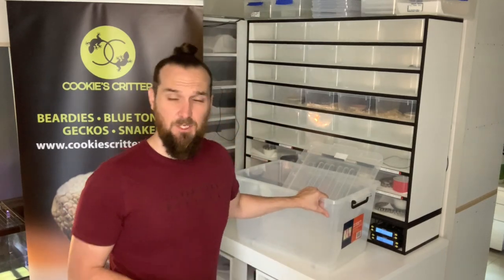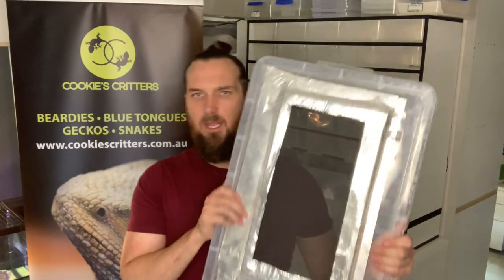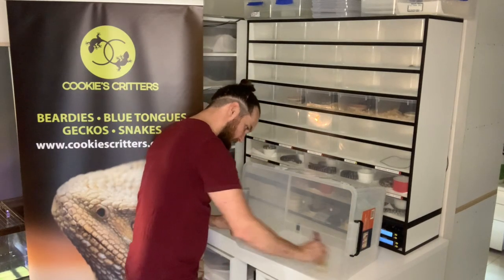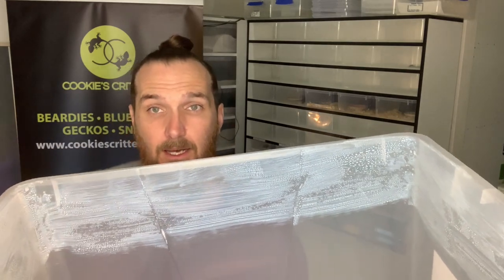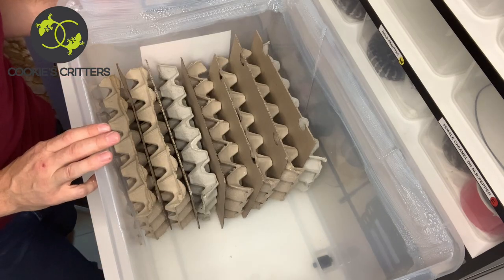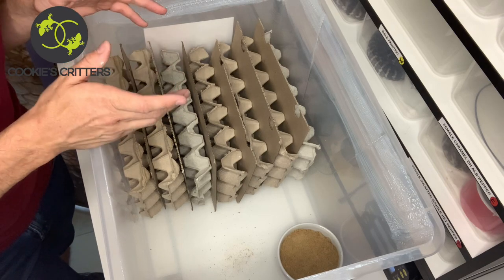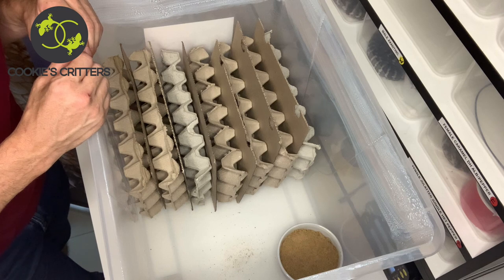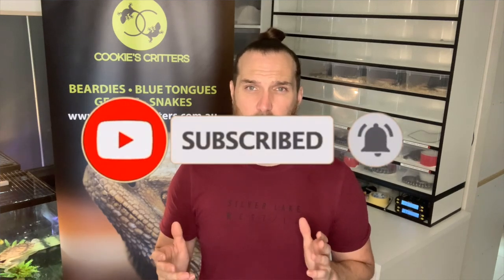How to Setup a Wood Roach or Dubai roach BREEDING COLONY - Cookies Critters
In todays video we are demonstrating how to set up a breeding colony of Wood Roaches, this can also be used for Dubia roaches.

We are reptile breeders in Western Sydney and this channel is to educate our customers and followers. The reptiles that we breed are Central Bearded Dragons, Pygmy Bearded dragons, Knob tail geckos, and Northern Velvet Geckos.

In the future our expansion will include Blue tongue skink morphs, carpet pythons and green tree pythons.